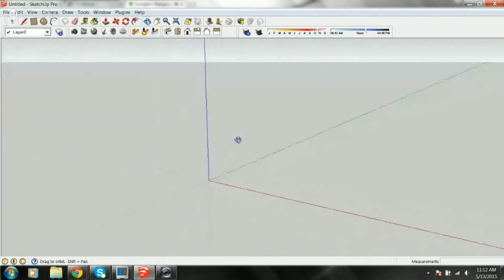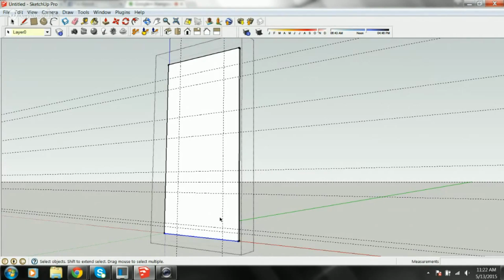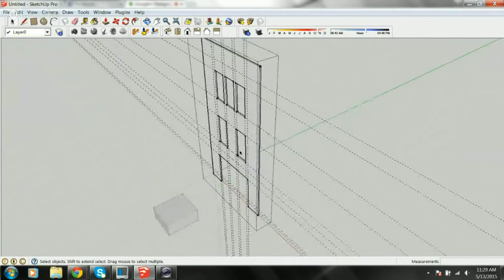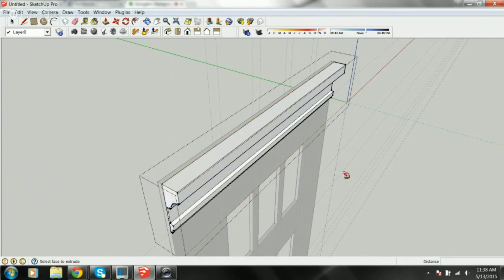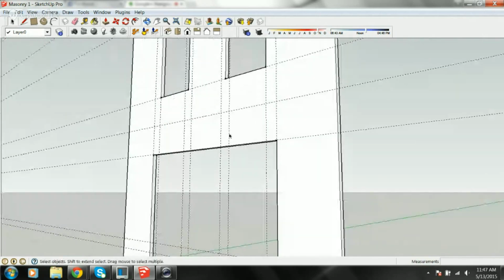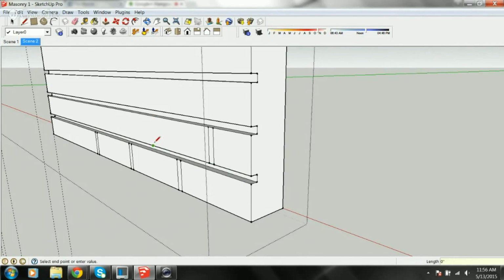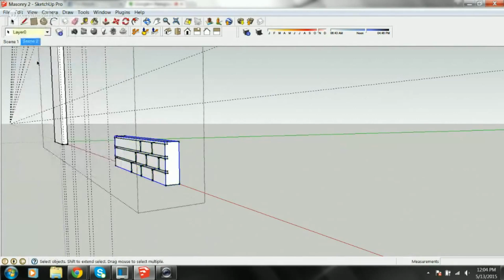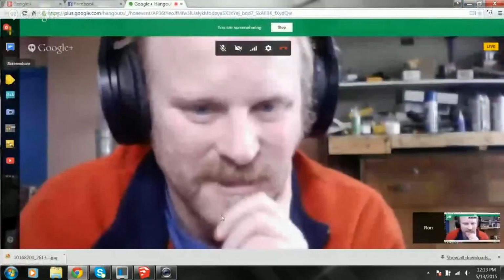3D Build Your Structures w/Sketchup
In this episode Jason Reece shows us an Architects point of view in designing a model.

The Model Railroads and Structures Show is a show where your host Ron Pare shares his knowledge and skills on building model trains and structures kits. Ron has been a model train builder for over 6 years (2015), working for manufacturers and clients all over North America.